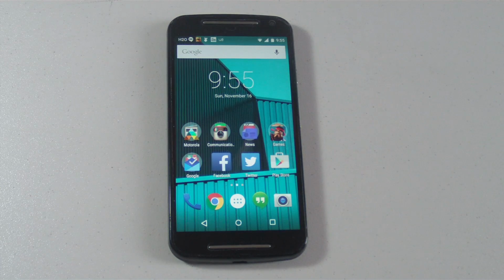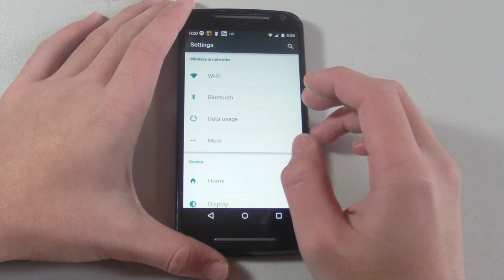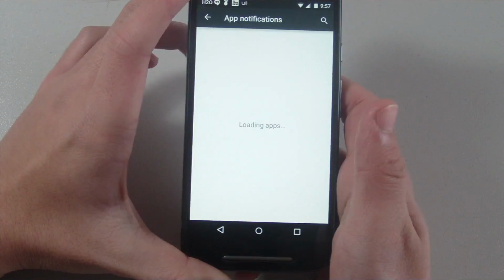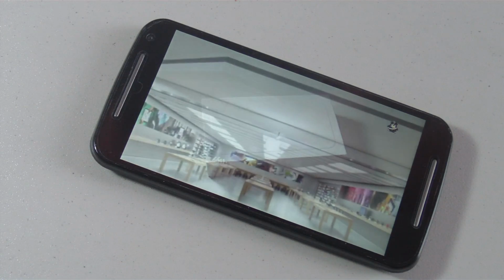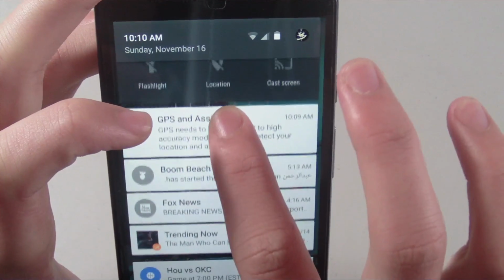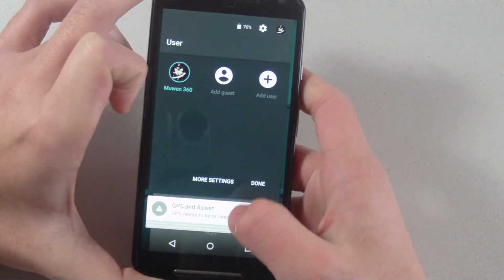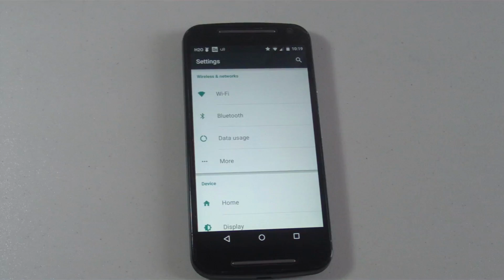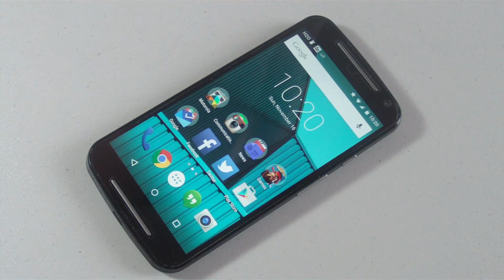Moto G (2014) Android 5.0 Lollipop Update Review (U.S. GSM)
Just installed the new official Android 5.0 Lollipop update via OTA on my second generation or 2014 Motorola Moto G unlocked U.S. version. Lots awesome improvements in Lollipop for the Moto G including the new Material Design interface, improved notifications, longer battery and so much more. I'll go over all the new stuff in Lollipop right in the video! Thanks and Enjoy! To check for the update, head into Settings,System update, and Check for update there.

ASK any questions, concerns you may have. I respond to ALL comments and messages! All suggestions and feedback are welcomed! Keep tuned in for more videos soon!